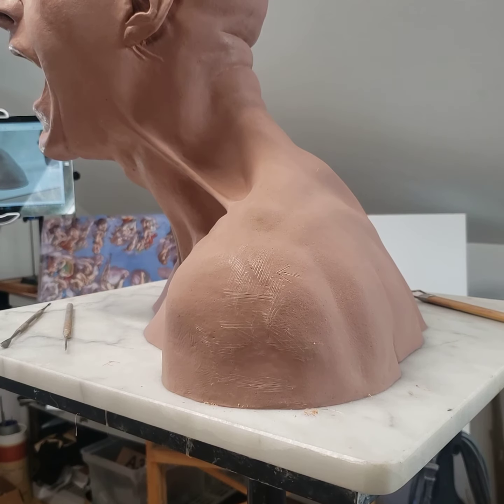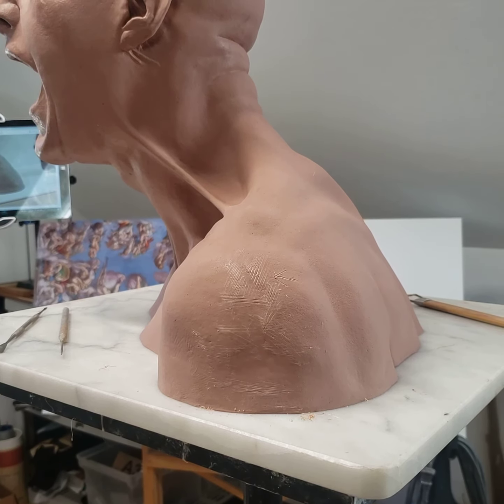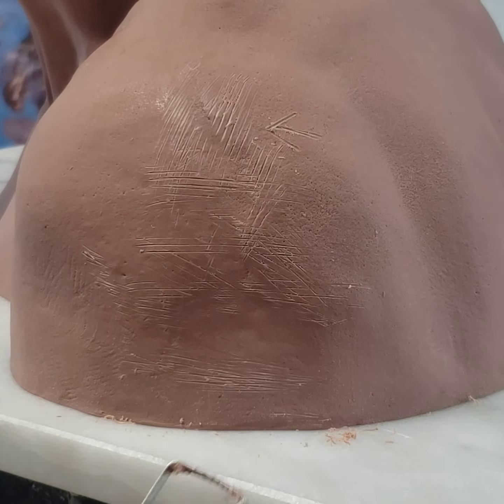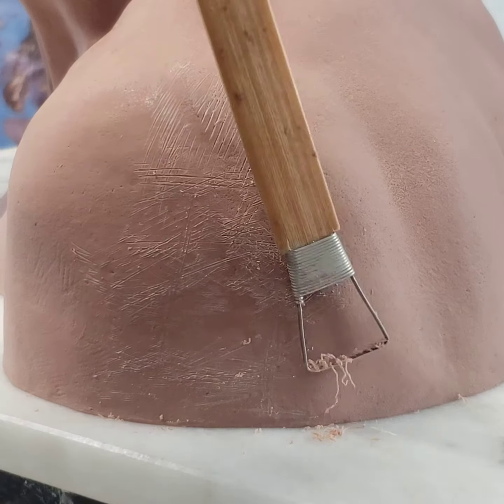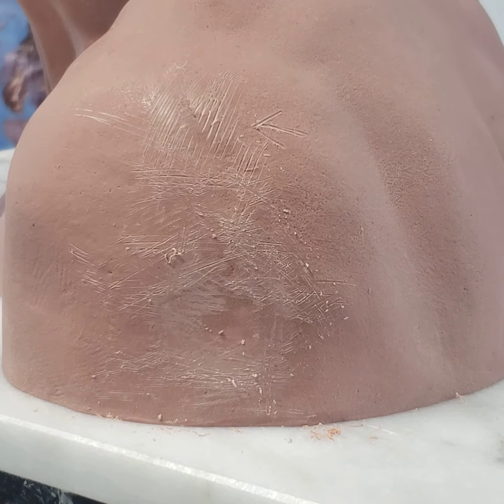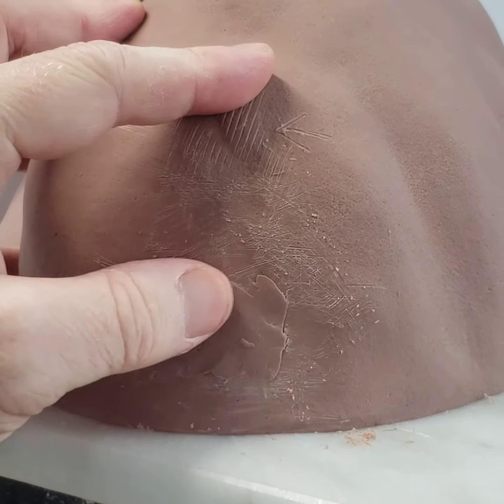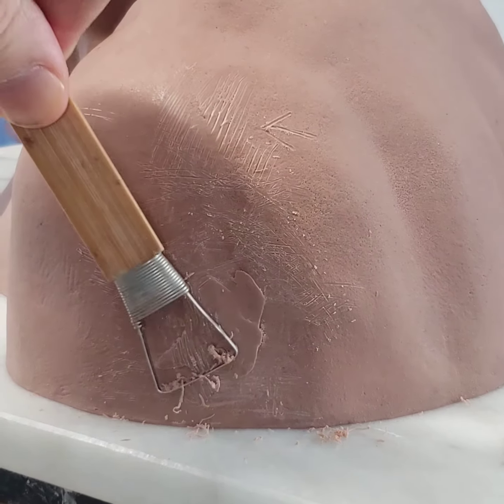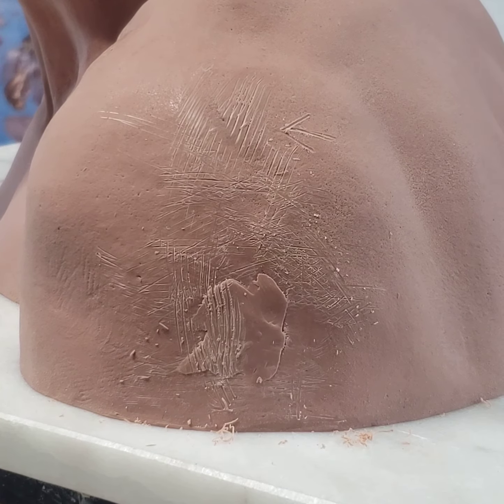Studio Notes - Finding And Filling Low Spots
Just a quick tip on how to find and fill depressions in your sculpture using oil based clay (Monster Clay), but applicable to  all clay types.